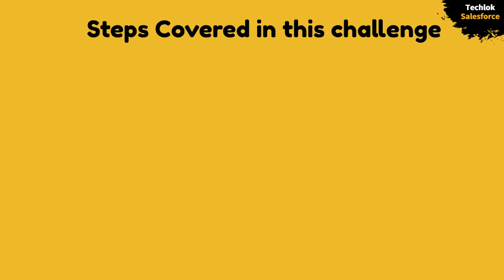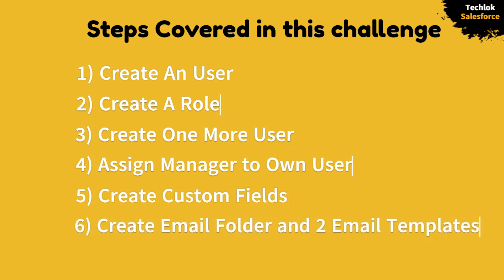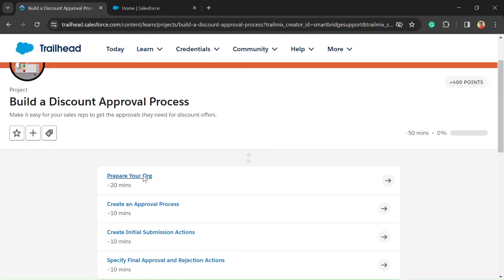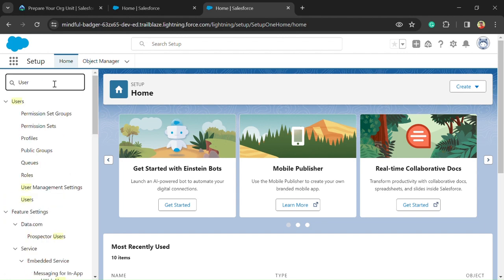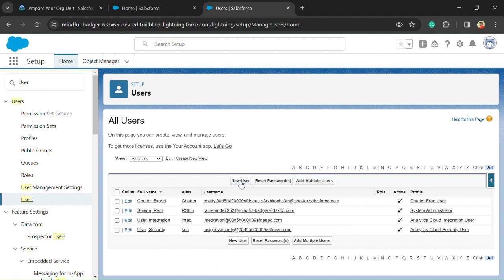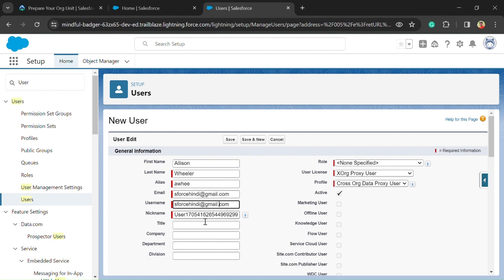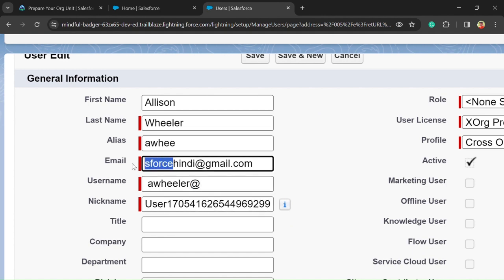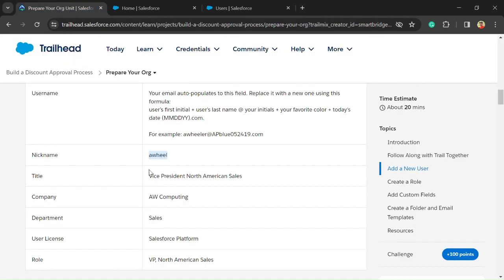Prepare Your Org trailhead | Build a Discount approval process | salesforce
Solution of the Prepare your org trailhead unit

Latest Salesforce  Jobs 2024 :  visit channel
 Build a Discount approval process trailhead Prepare your org
Trailhead Module Answers:-

Data Security
Control access to data using point-and-click security tools.